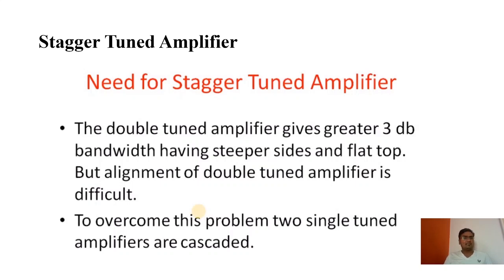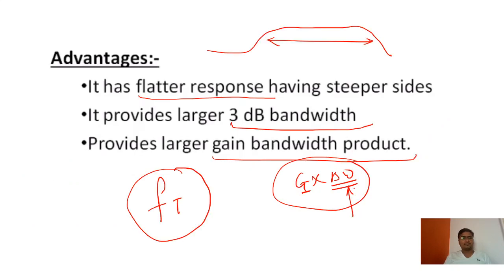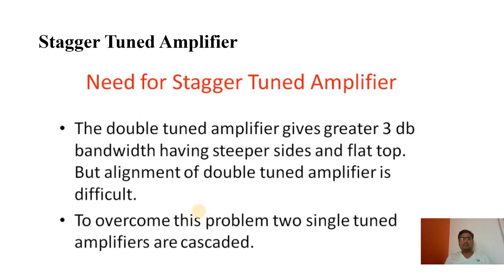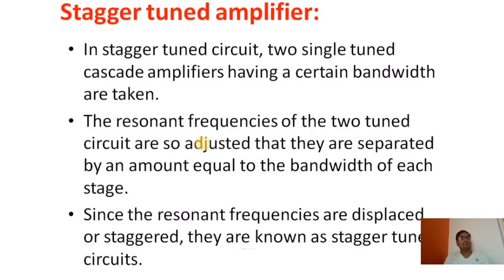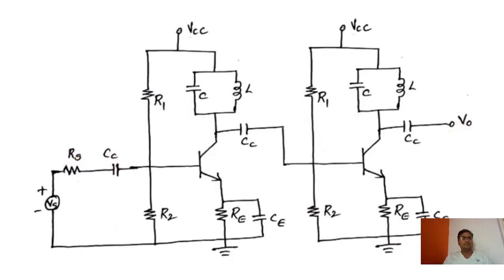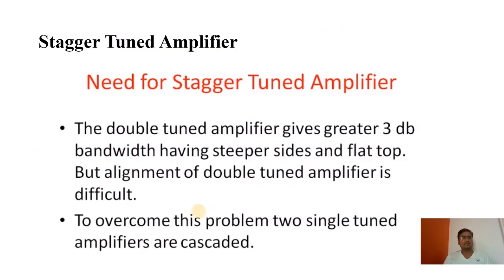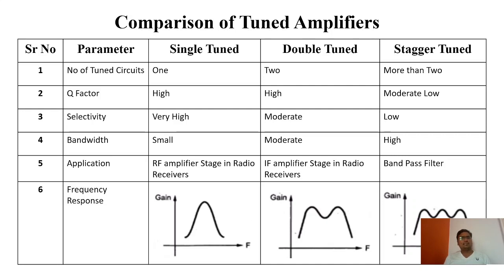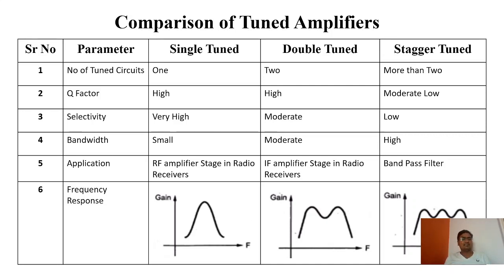Stagger Tuned Amplifier